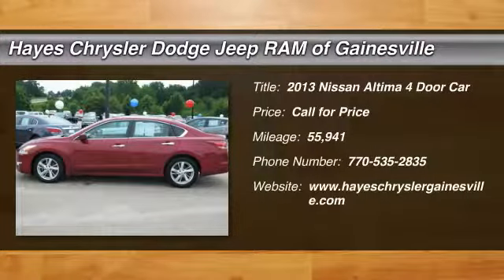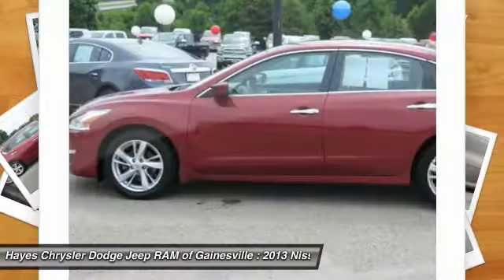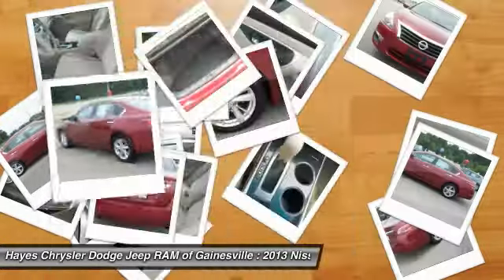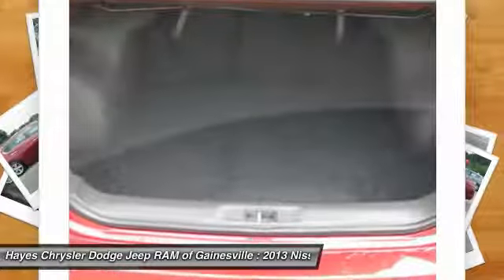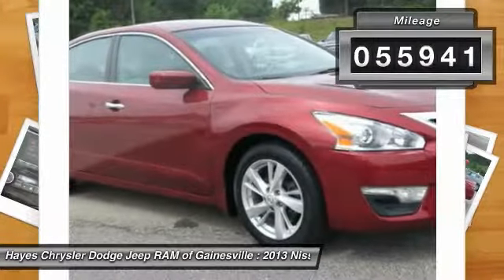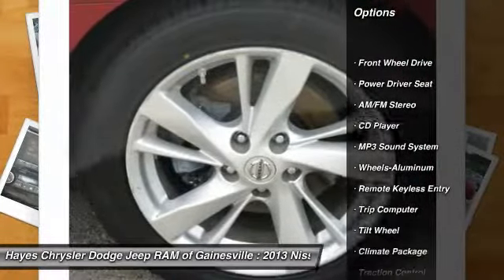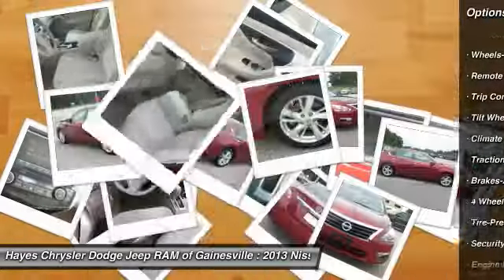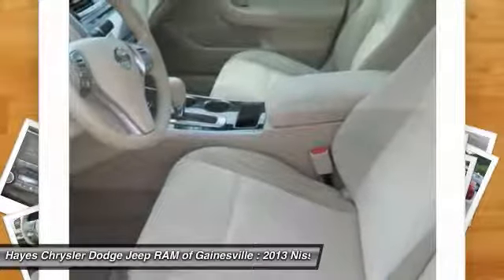2013 Nissan Altima Gainesville GA 12914A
2013 Nissan Altima 2.5 SV

CVT with Xtronic. 17 x 7.5 Aluminum Wheels, Radio: AM/FM/CD/MP3 Audio System w/SiriusXM, and Steering wheel mounted audio controls. brbrDon't miss this double-bargain of saving at the dealership AND at the pump! Your time is almost up on this wonderful 2013 Nissan Altima. You, out putting some miles on this superb Altima, would look so much better than it sitting here idly on our lot. The low mileage means it's had enough rest. Now it's ready to live a little!